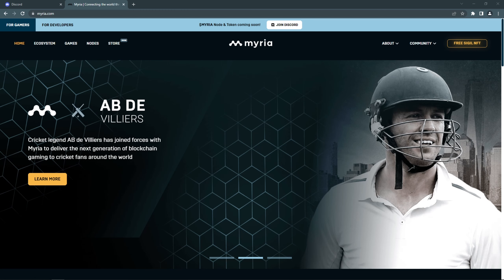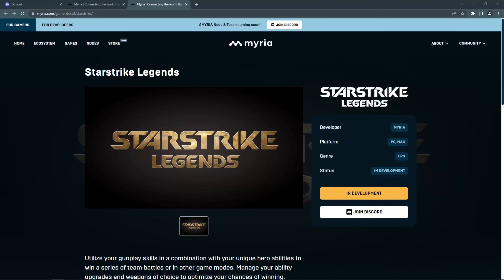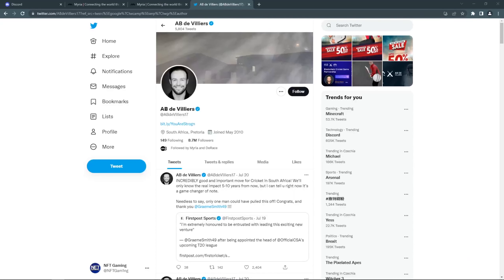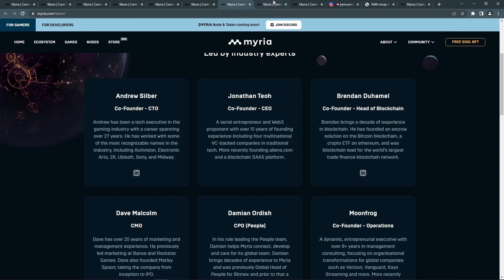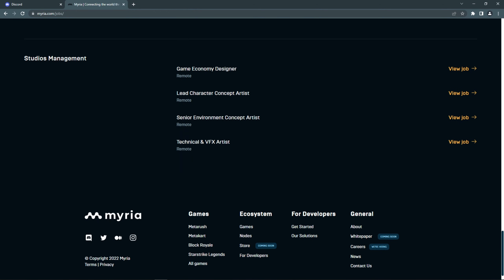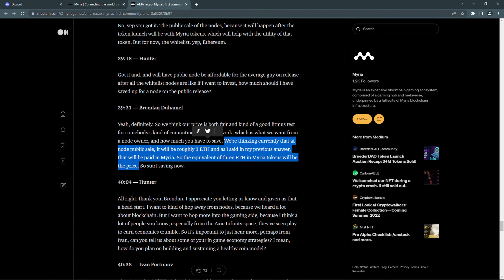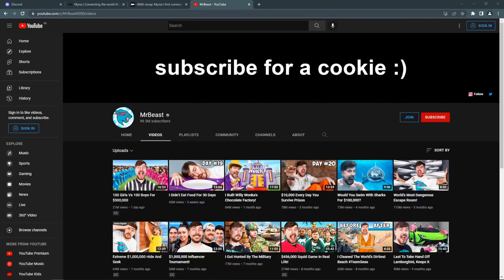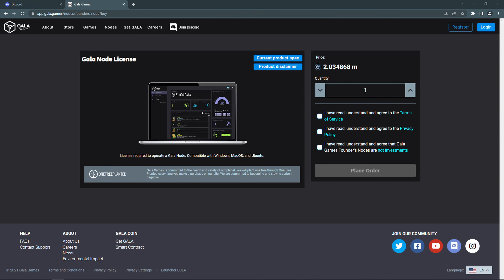MYRIA | Everything You Need To Know | HUGE OPPORTUNITY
🖊️Description🖊️
I will show you the games coming to myria, nodes, free NFT claim and much more. Myria is building a gaming ecosystem that aims to provide a steam like experience. It is a decentralised L2 Ethereum scaling solution build on Zk rollups that will allow up to 9000 txs per second and there will be zero fees.